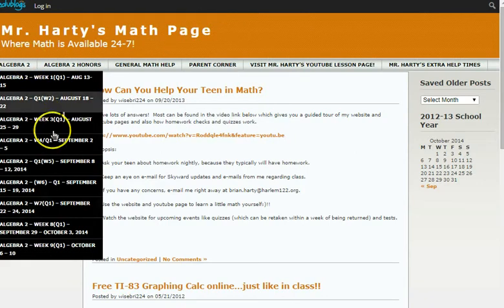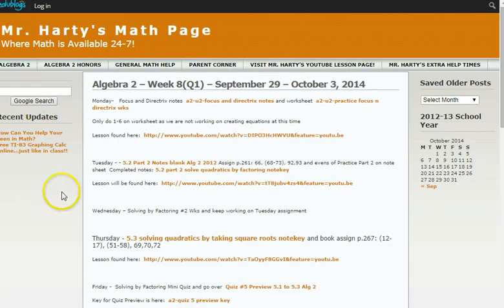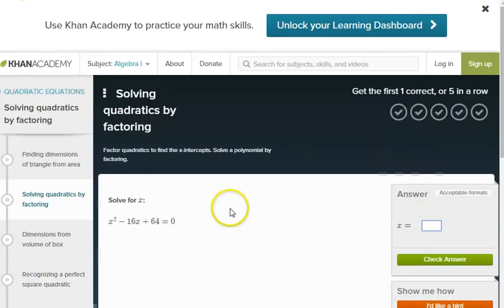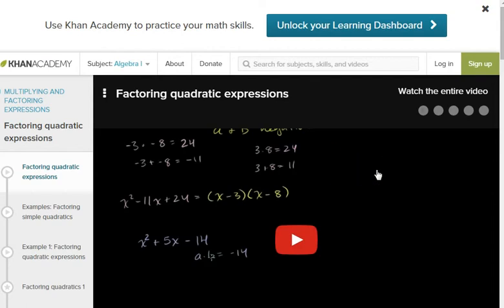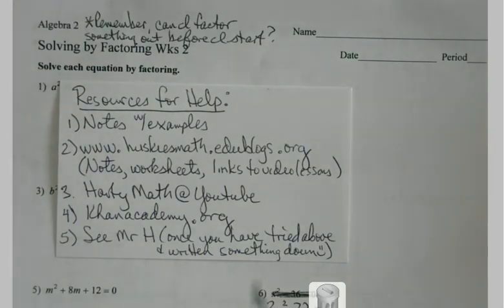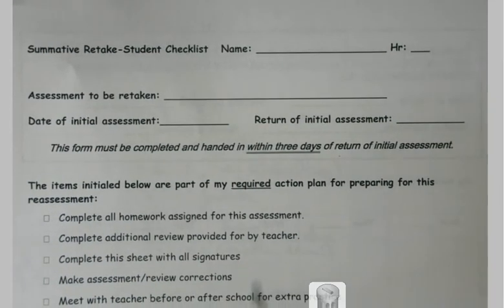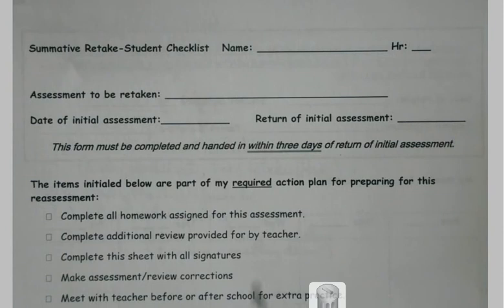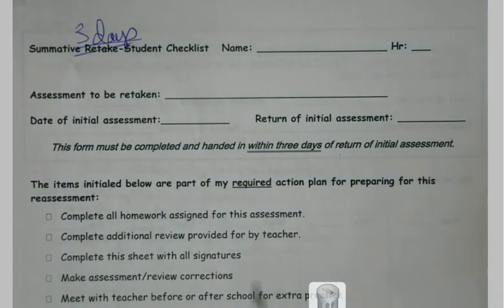Ways to Get Help in Mr H's Class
I go over all of the tools available in class and online to help your teen be ore successful in math class:)